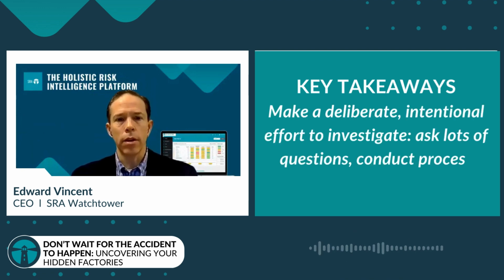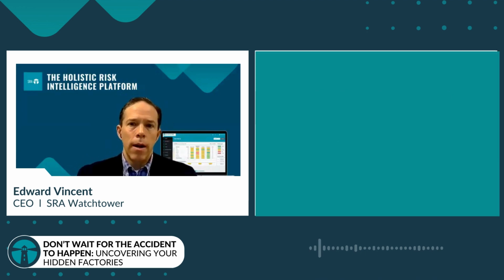Risk Intel l Don’t Wait for the Accident to Happen: Uncovering Your Hidden Factories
Hidden factories are prevalent throughout all industries, banking is not exempt. These inefficiencies lurk beneath the surface, silently eroding productivity and increasing risk. In the latest episode of the Risk Intel Podcast the focus is squarely on uncovering these elusive entities. Host and SRA Watchtower CEO Edward Vincent and guest Shawn Ryan, SRA Watchtower CFO and seasoned expert with over three decades of experience in the field, delve into the critical importance of identifying and addressing hidden factories, particularly in the realm of risk management.